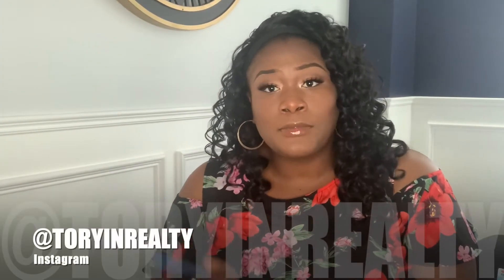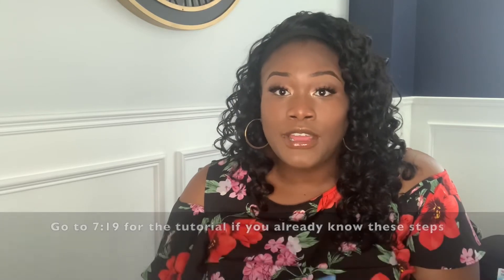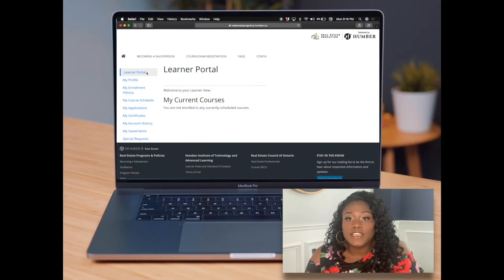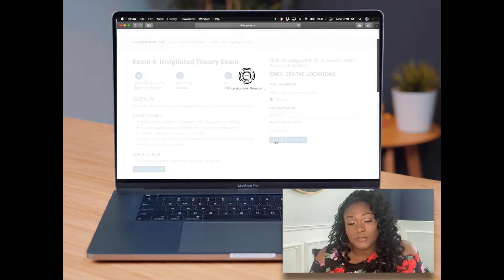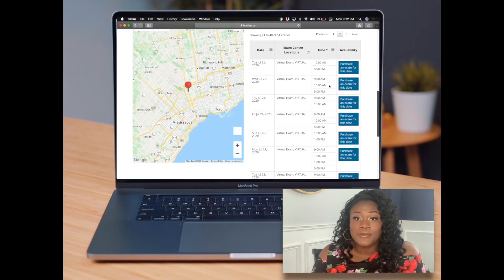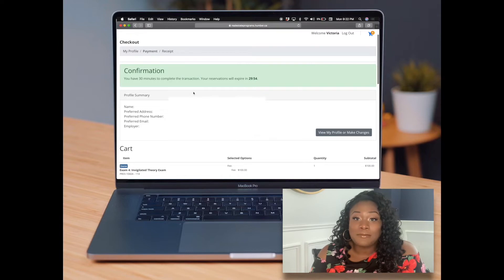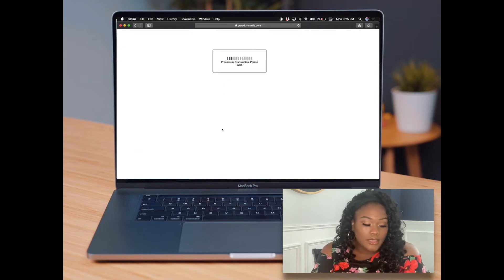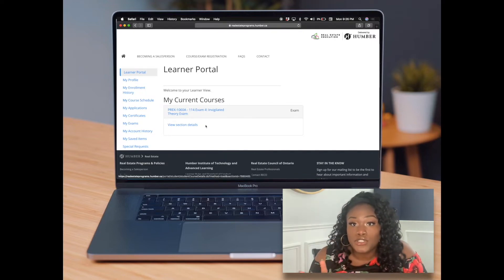24. Virtual Exams - FULL VERSION ~ Humber Real Estate Program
Virtual Exams - FULL VERSION ~ Humber Real Estate Program

With things getting more streamlined now, I thought it would be good to show you the full process of booking a virtual exam. Or really any exam for the Humber Real Estate Salesperson Program. It is a 2 part step which has changed since it first came out, so take a look at the video to stay up to date.

Let me know if this was the same process for you, or if another method worked fine.

//My Bio// Hey Guys!
My name is Tory and I am an aspiring realtor in the Hamilton, Ontario area. I am currently enrolled in the Humber College - Real Estate Salesperson Program looking to be licensed this year! I’ve had some life-altering changes that have pushed me to this new path and I’m looking forward to expanding my horizon into the real estate world.​ I’m just an ordinary woman looking to do extraordinary things in real estate. My occupation is real estate but my passion is relationships.

~ Real Passion ~ Real Estate ~ Realtor ~

~ My Gear ~
Filming: iPhone XR
Ring light:
Edits: iMovie on MacBook 12”